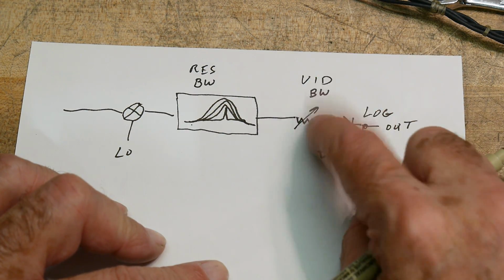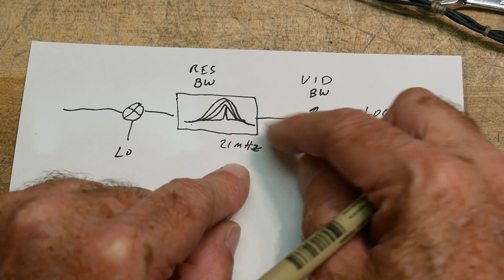572c Resolution Bandwidth vs Video Bandwidth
Episode 572c
Explaining the difference in RBW and VBW in spectrum analyzers
A viewer corrected me: the video filter comes AFTER the detector not before.